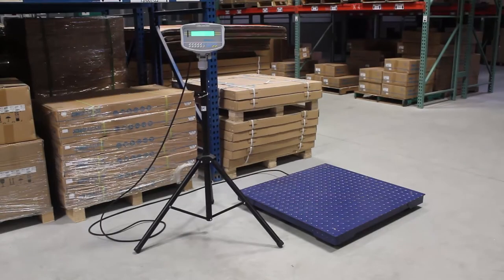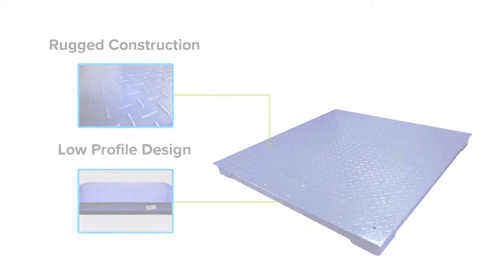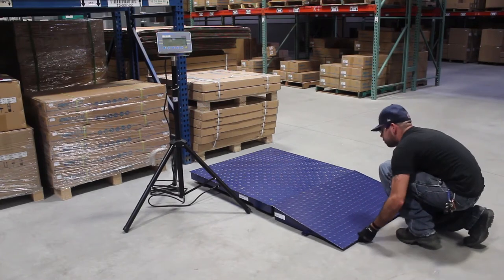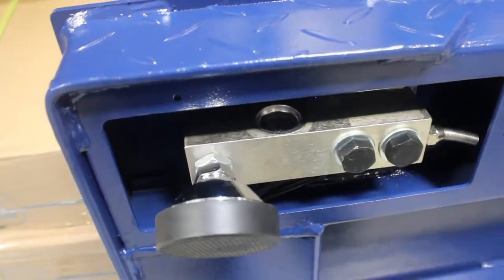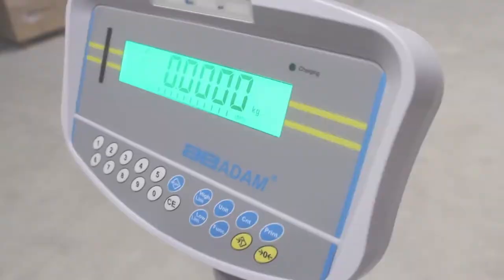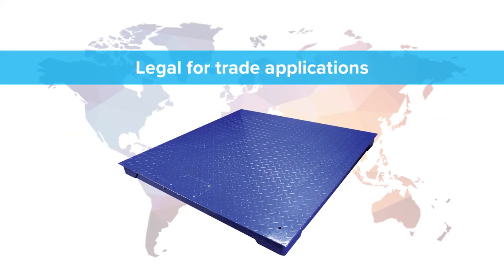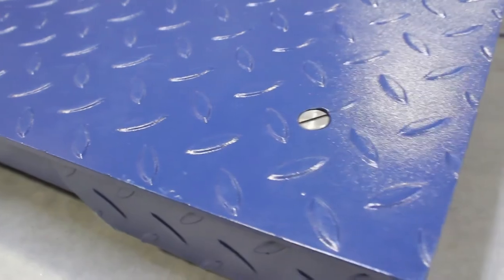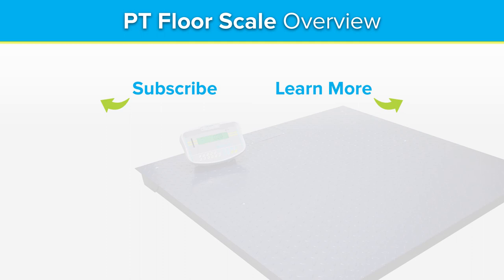Adam Equipment: PT Platform Scale Overview